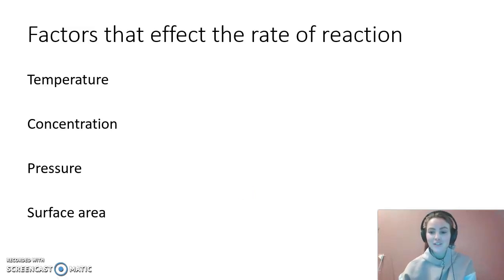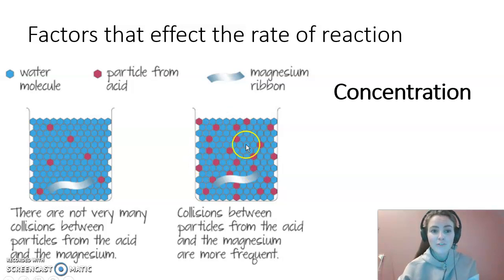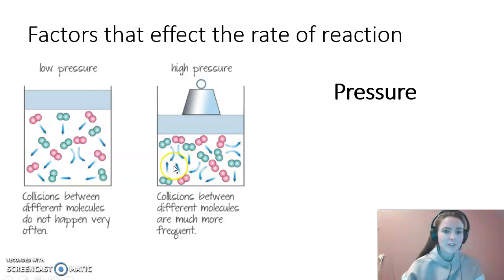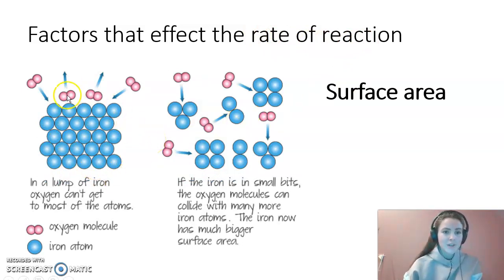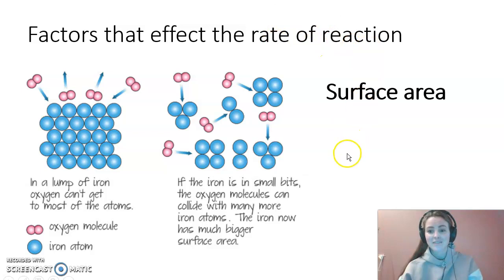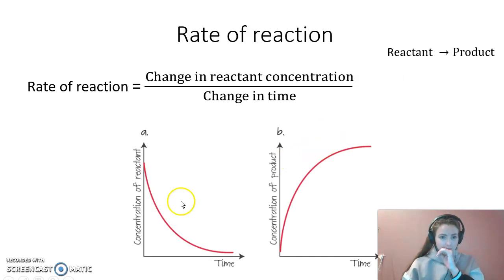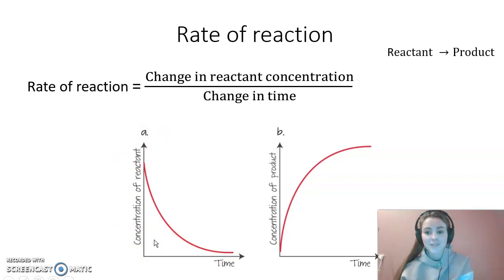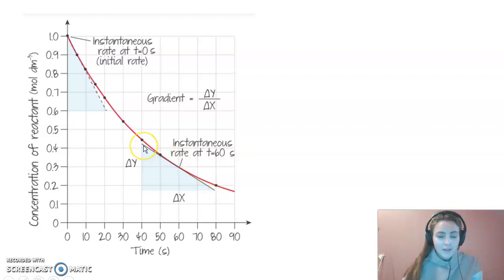6 1 Rate of reaction